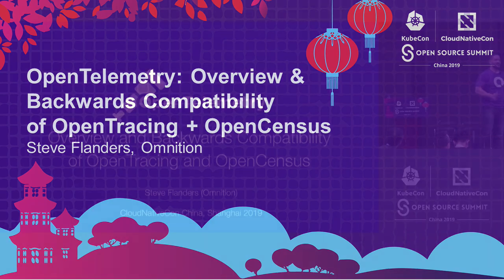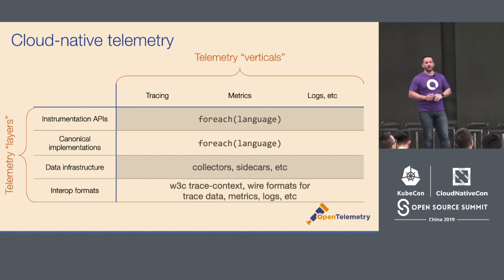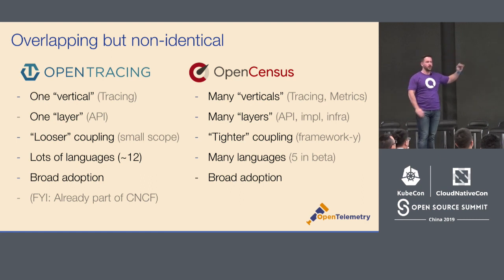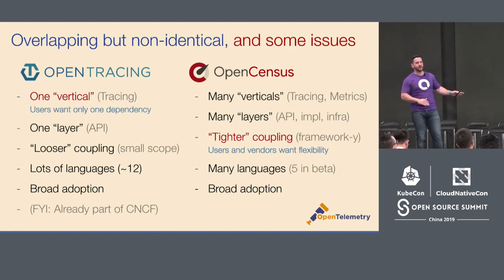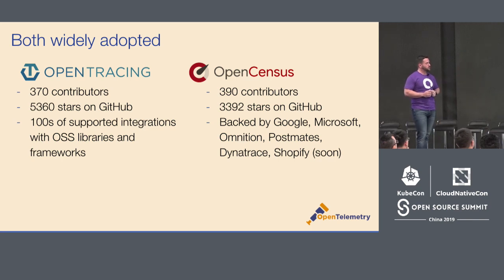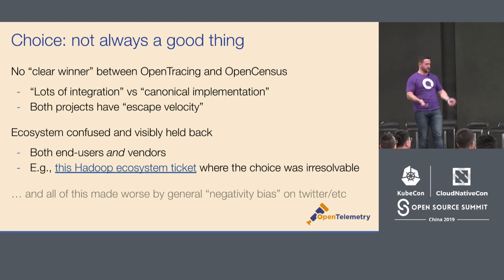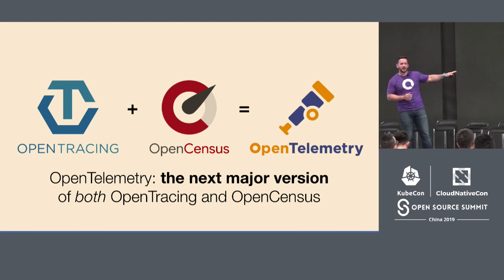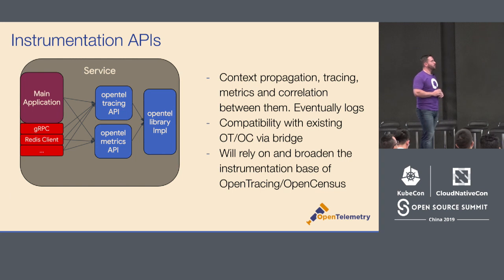OpenTelemetry: Overview & Backwards Compatibility of OpenTracing + OpenCensus - Steve Flanders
OpenTelemetry: Overview & Backwards Compatibility of OpenTracing + OpenCensus - Steve Flanders, Omnition

OpenCensus and OpenTracing are merging under the new CNCF project OpenTelemetry! In this session, we will provide an overview of the goals along with the structure of the new project and current roadmap. In addition, we will discuss what this means for the OpenCensus and OpenTracing project including topics like greenfield instrumentation and backwards-compatibility.